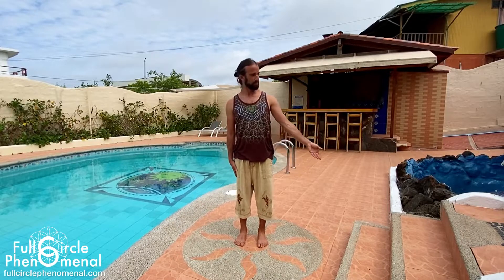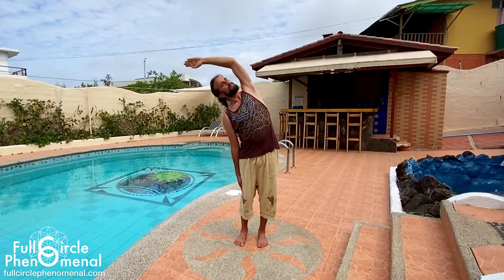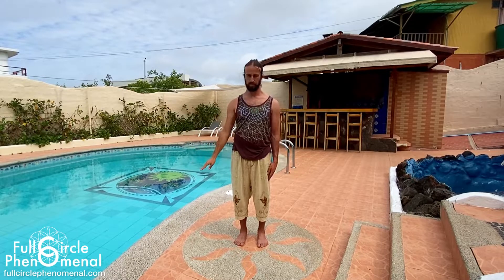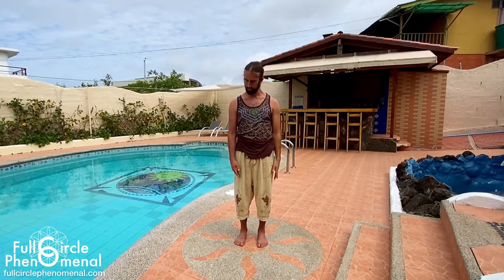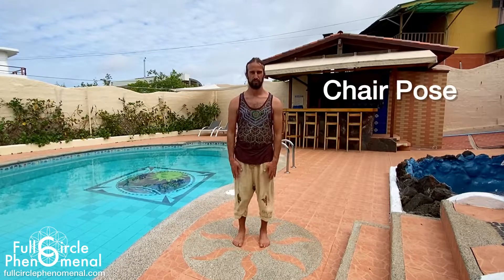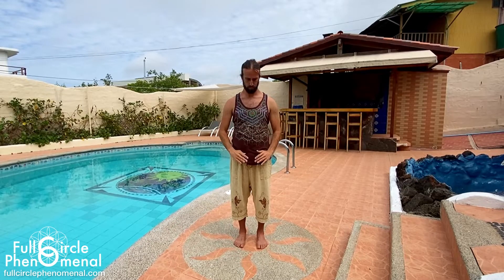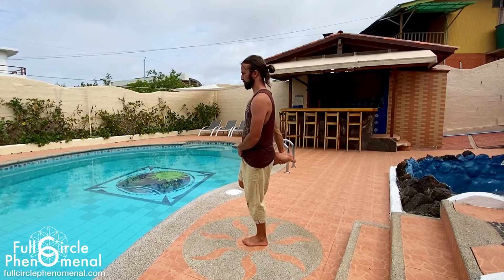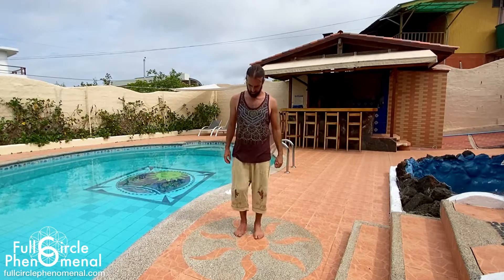Yoga for Balance - Beginner & Intermediate 18 minute class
Master your balance, within yourself and within your life. It’s all relative; with a stable foundation this short video lesson will go through a series of positions to help your abilities to balance on both left and right legs. Remember to keep the eyes focused and the core in; it’s not just about your feet! Keep investing in your yoga practice by checking out our class playlist

Combine yoga with "Future Observations" - a practice more powerful than goal-setting that we designed to help you shift your vibration and manifest ANYTHING! + receive early access to our videos and other special things, straight to your email inbox.

My best yoga mat that has lasted me almost 10 years is an Aurorae "Classic".
Cork/Eco version
Hot Yoga/Fabric version

SPONSOR A VIDEO CLASS as we continue to drive around the world by becoming a patron, donor or private student!

Share with friends, Comment what you thought, and Like to expand our outreach!

Blessings and abundance with ease,